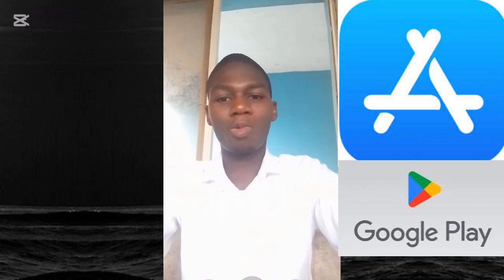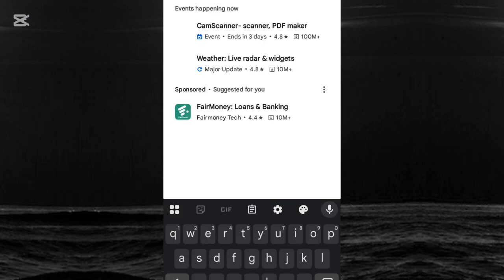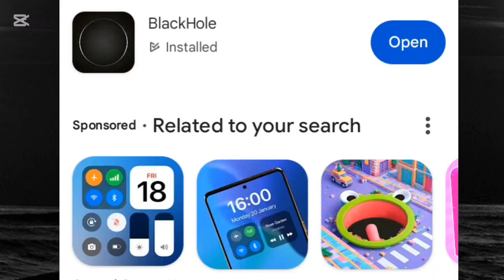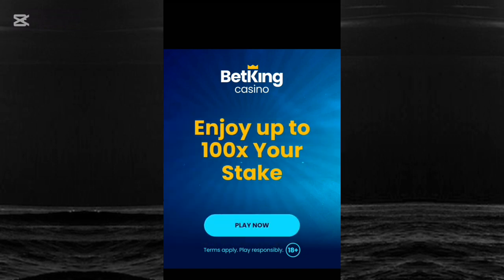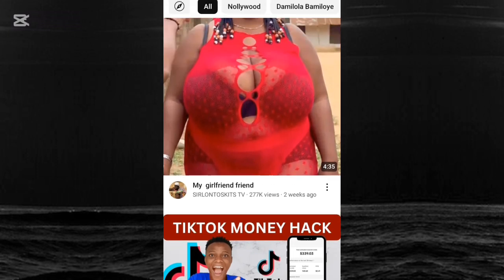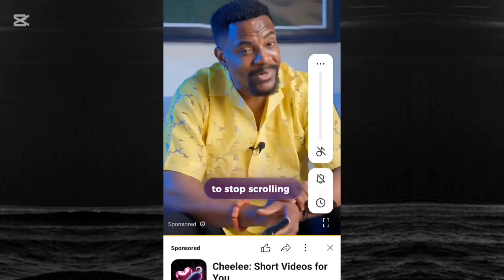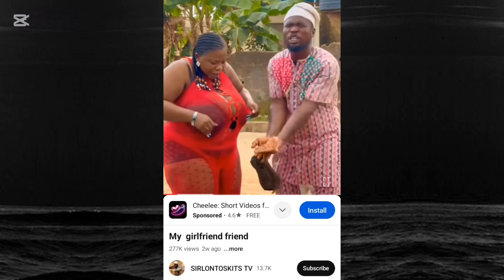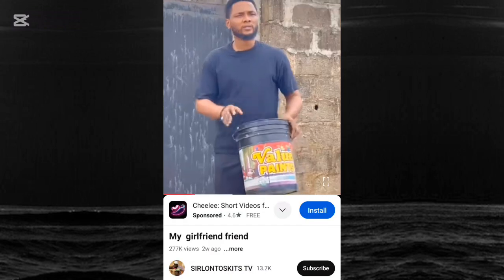The ONLY Free Way to Download YouTube Videos to Gallery with WATERMARK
Welcome here, let's explore exactly How to download youtube video in gallery without watermark

how to download YouTube video in PC gallery
YouTube video downloader for PC
how to download any video on YouTube to your phone without copyright